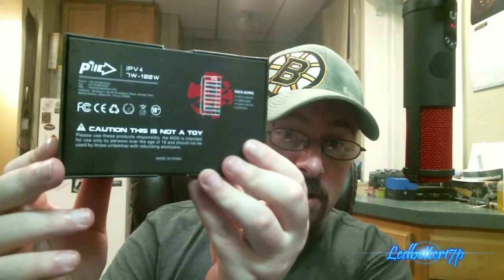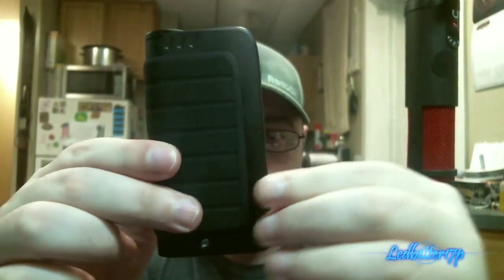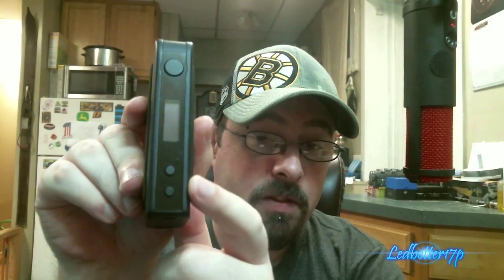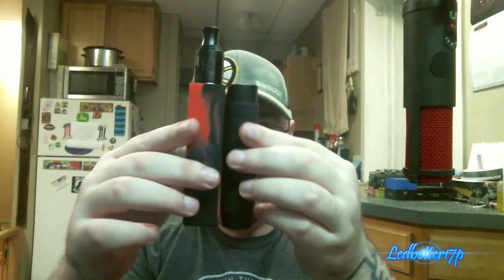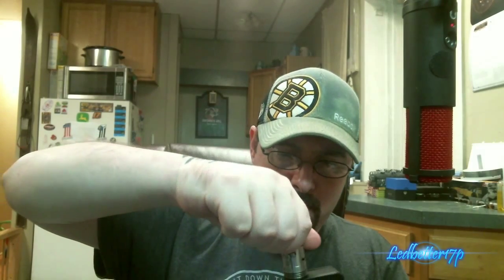IPV4S Unboxing And Review From 88evape